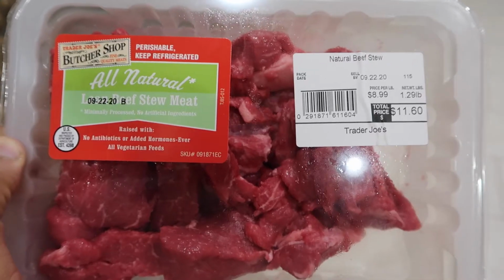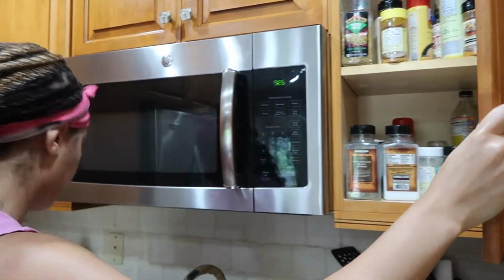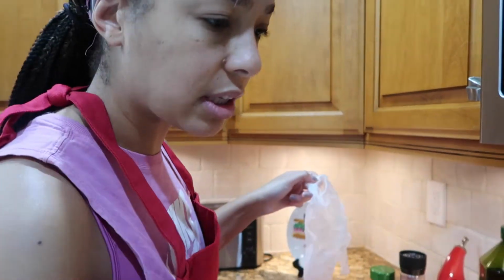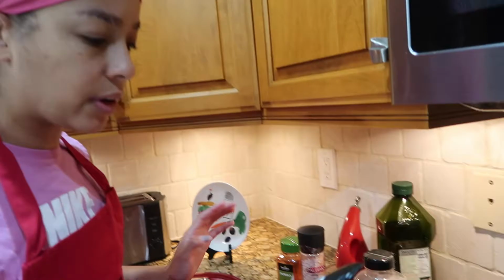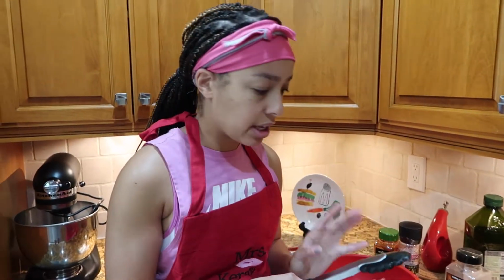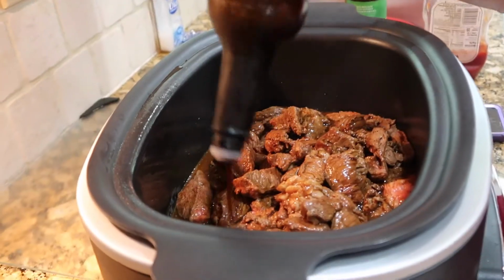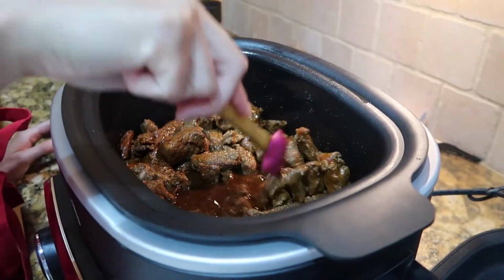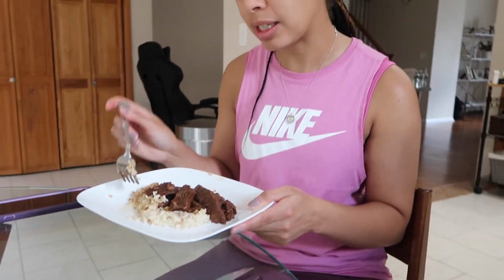Delicious High Protein Meal | Crushed Cooking Vol. 2 | Crushed Workouts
Back with another FUN, SIMPLE and HIGH PROTEIN Meal ! Chef T walks us through how she prepares one of my new favorite meals!!! Tiffany's shows us how she makes her slow cooked Lean beef stew meat and white rice! If we have this dish it's typically on Saturday for Cheat Day Eve! Try this recipe if you working towards losing weight and being healthier!

Macros:

Chef T's Slow Cooked Lean Beef Stew Meat (8oz) and 1 Cup of White Rice:

Calories: 450
Protein: 50g
Carbs: 41g
Fats: 8g

1. Deva Vegan Multivitamin & Mineral Supplement

2. MRM Veggie Elite Protein

3. Optimum Nutriton BCAAs

4. Nutrex Research Lipo-6 Natural

5. Optimum Nutrition Micronized Creatine Monohydrate Powder

6. Omega-3 Wild Alaskan Fish Oil

7. CLA 1250 (Vegan) from Non-GMO Safflower Oil

8. PrimaForce Yohimbine HCl

7. Maca Powder

8. Ashwagandha Powder

9. Turmeric Power

10. Amazing Grass Green Superfood Berry

11. Vega Sport Premium Protein Powder, Berry, Plant Based Protein Powder

12.  Daylyte Electrolyte Drops

13. Amazing Grass Green Superfood Chocolate

If you don't care for the Plant Based versions here is the links to the more effective versions:

1. Optimum Nutrition Gold Standard Whey Protein

2. Nutrex Research Lipo-6 Black Ultra Concentrate

3.  Max Potency CLA 1250

4. One A Day Women’s Multivitamin

5. One A Day Men's Health Formula